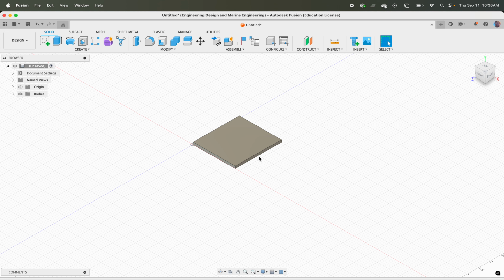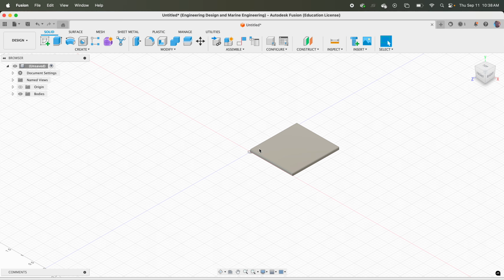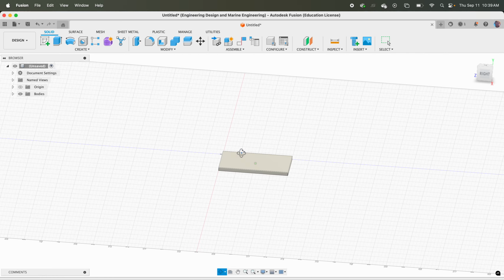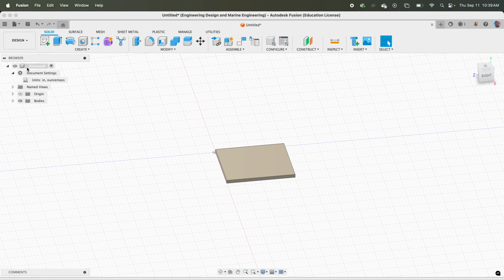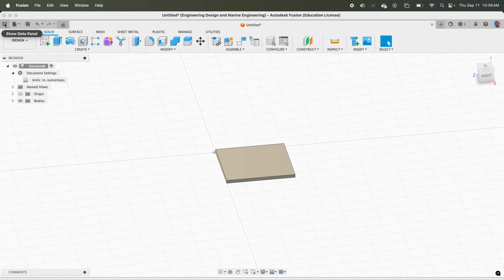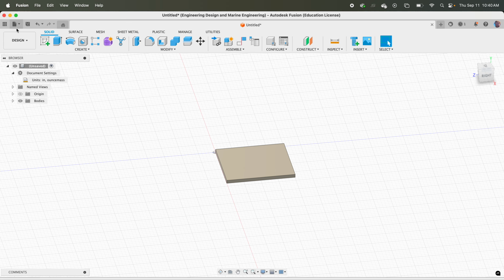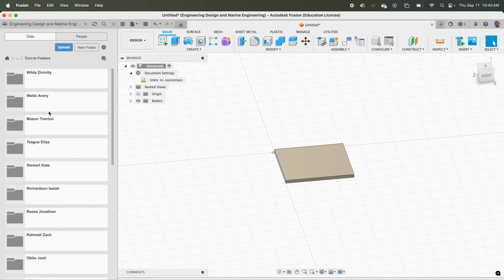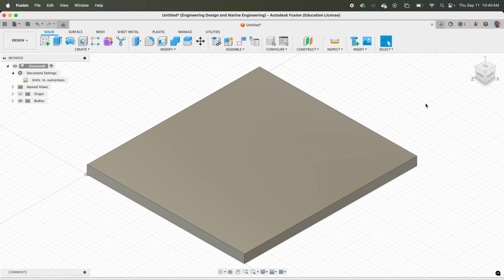Navigating, Saving and the Browser in Fusion 360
Short introduction to navigating and saving in Fusion 360